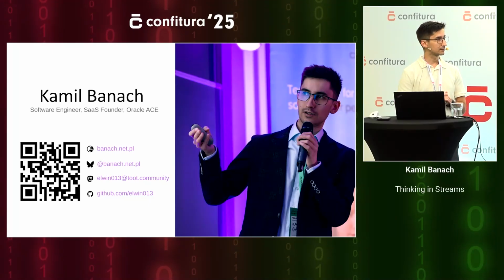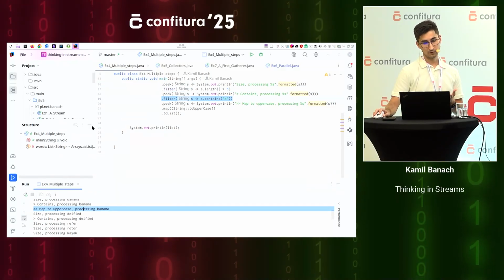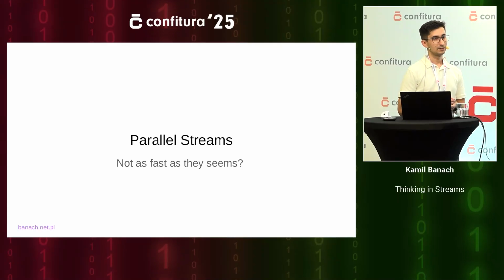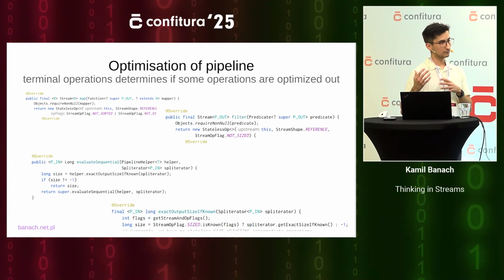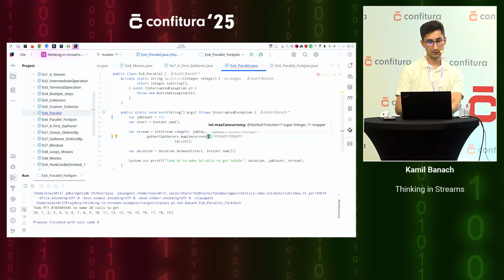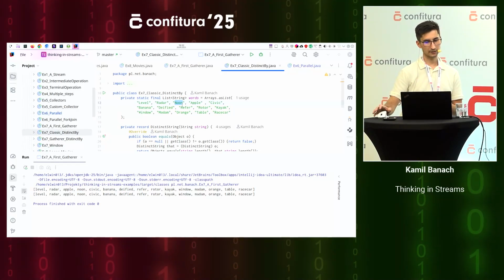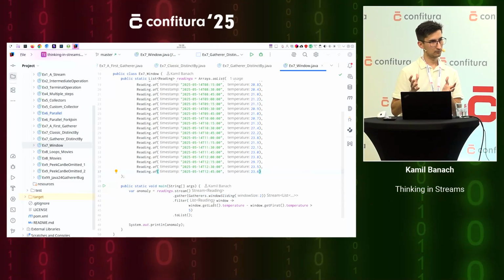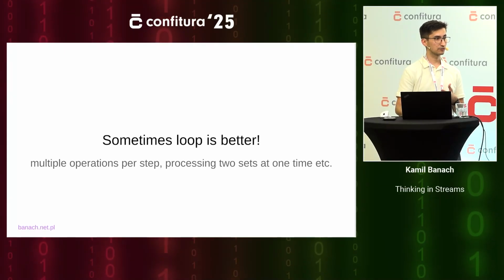2025 - Kamil Banach - Thinking in Streams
In 2014, JDK 8 introduced the Stream API, bringing a taste of functional programming to Java. 11 years later, in 2025, with the release of JDK 24, the biggest change awaits us in the form of JEP 485 - Stream Gatherers. Do streams make sense (spoiler: yes!), what benefits do gatherers bring, when is it worth using parallel streams, and when can they get in our way - these and other questions will be answered!